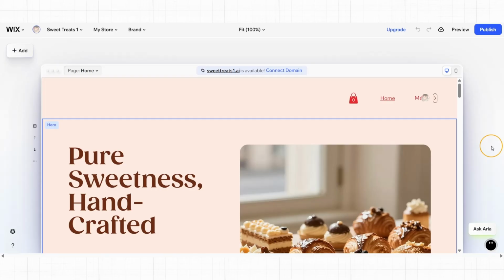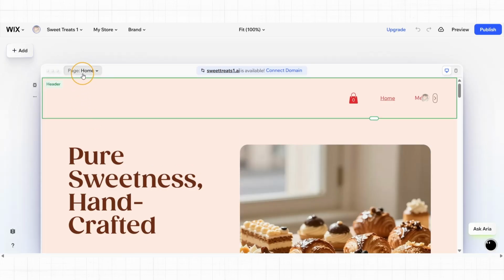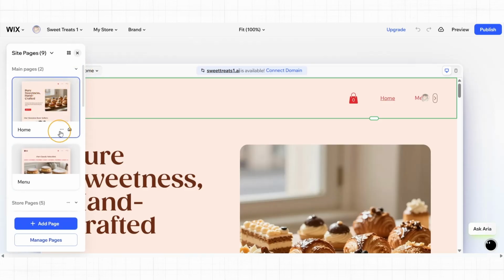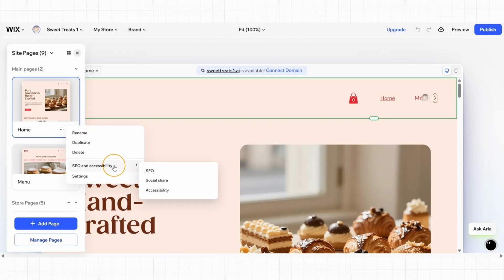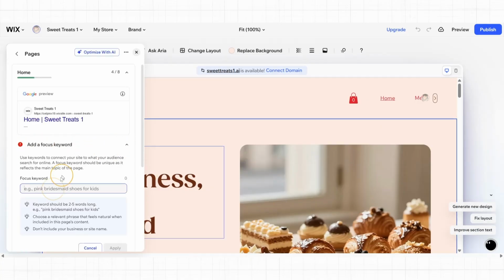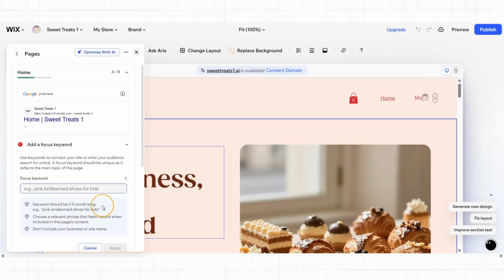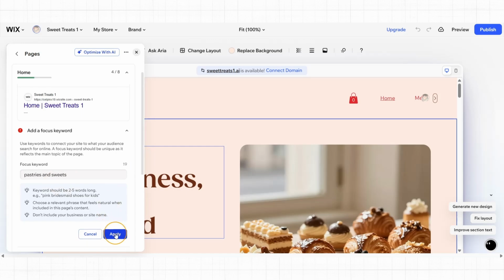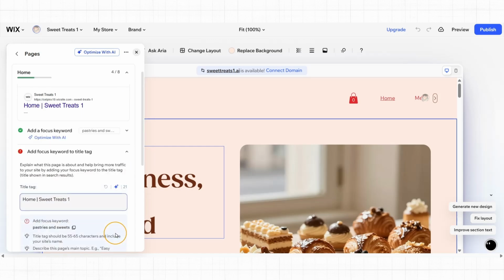Wix Harmony Editor: Adding a Focus Keyword Manually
Take full control of your search strategy and tell search engines exactly what your content is about! This quick guide will show you how to manually input and assign focus keywords to your pages.